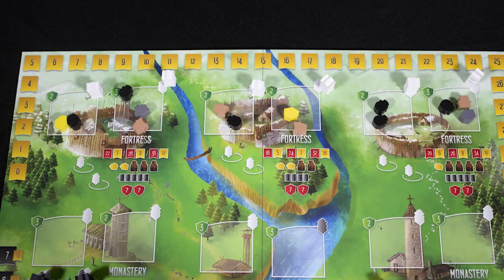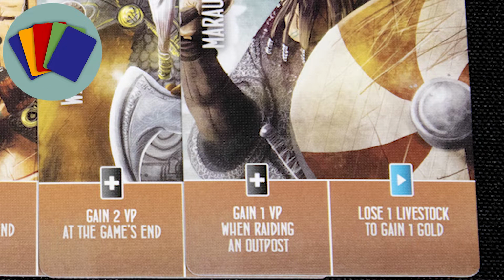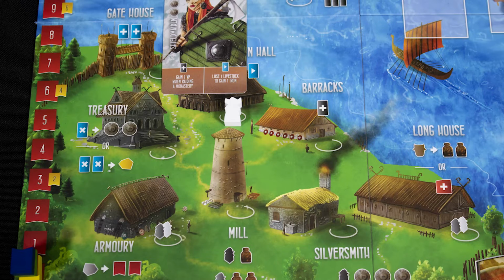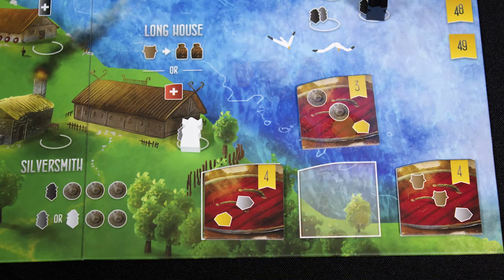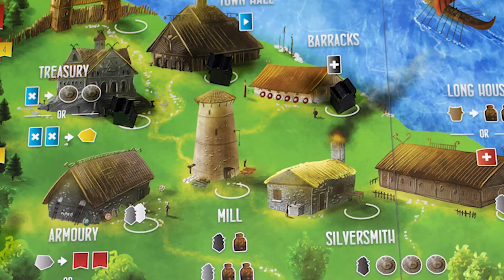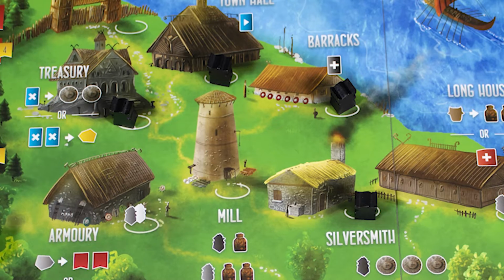Raiders of the North Sea in about 3 minutes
A short summary of Raiders of the North Sea  in about 3 minutes.

Designed by Shem Phillips
Artist: Mihajlo Dimitrievski
Published by Garphill Games

3 minute board games are J Carmichael and S Rodgers